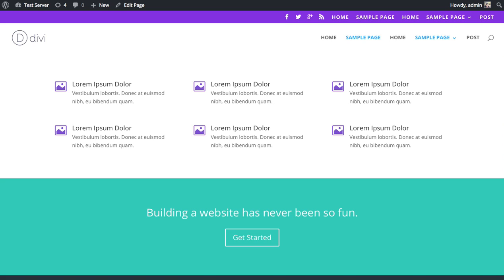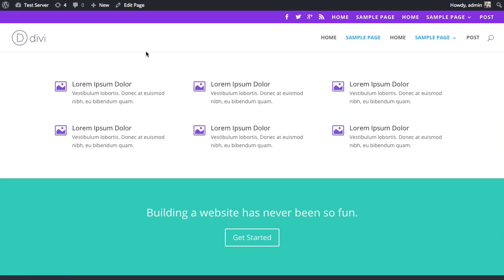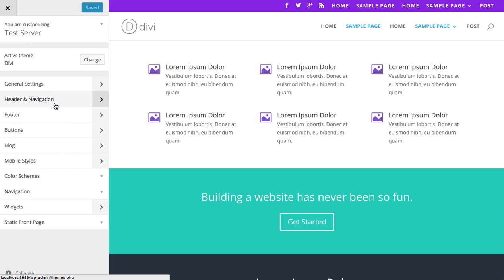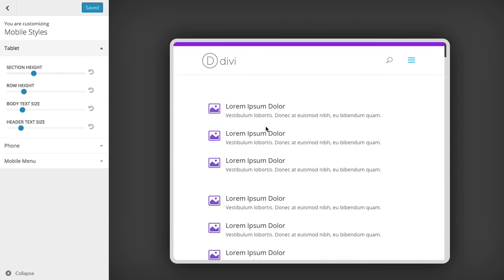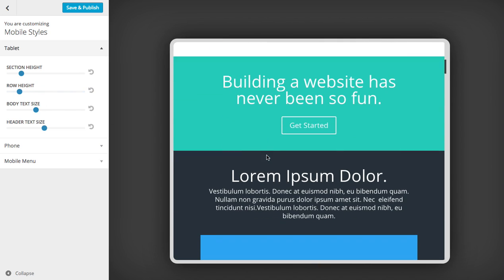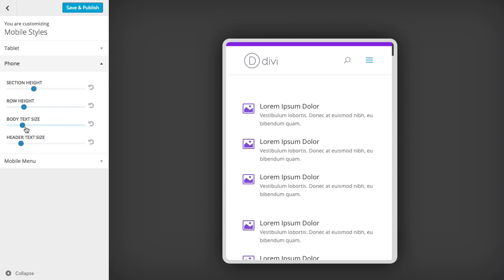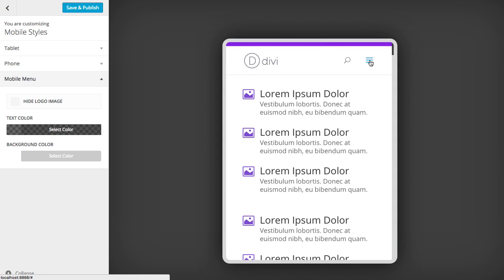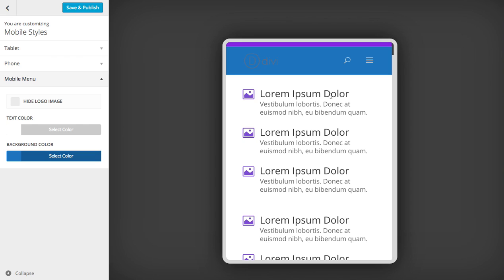Adjusting Mobile Styles In The Divi Theme Customizer